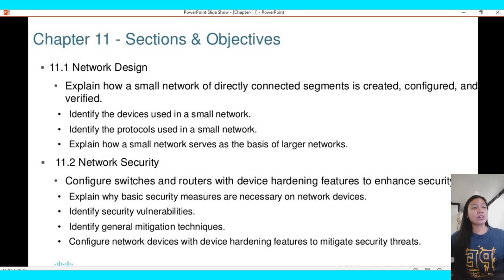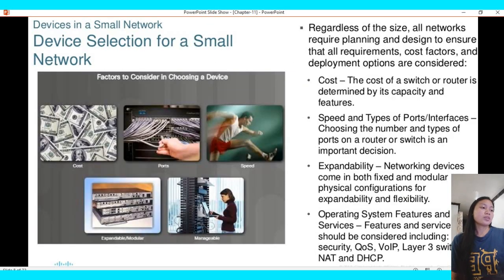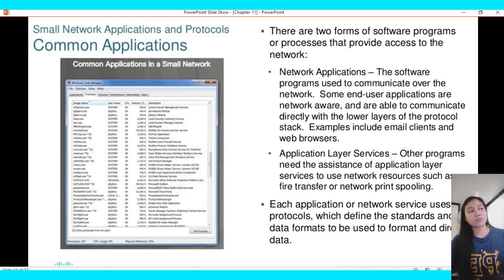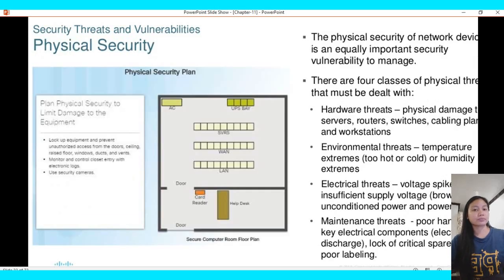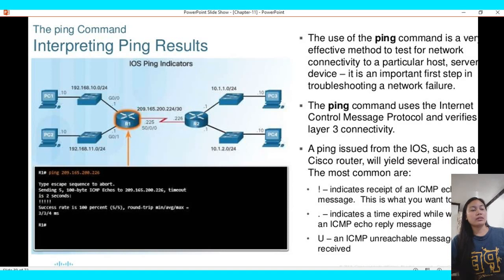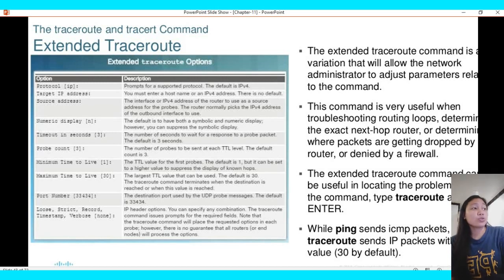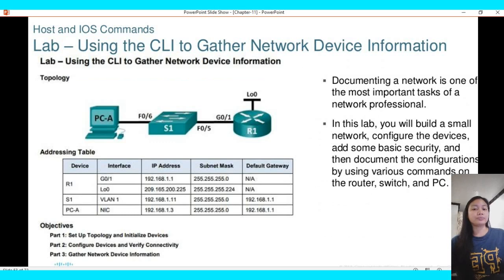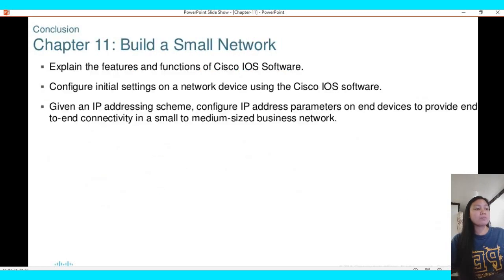CHAPTER 11 SUMMARIES 2 0